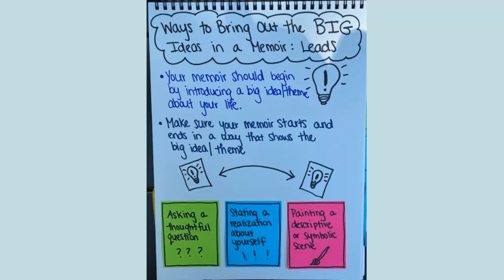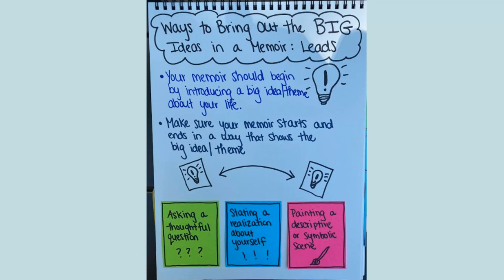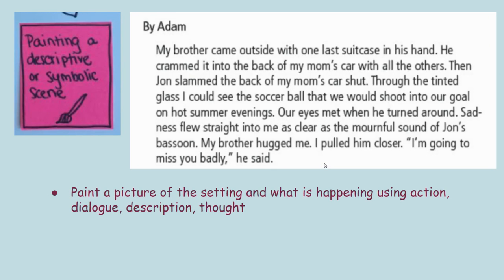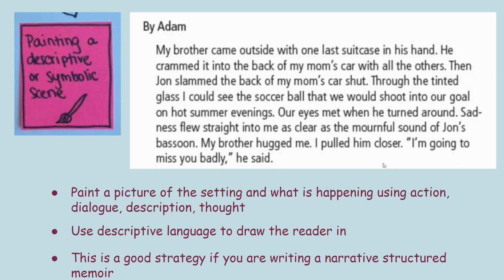Bringing Out the Big Ideas Through Our Leads